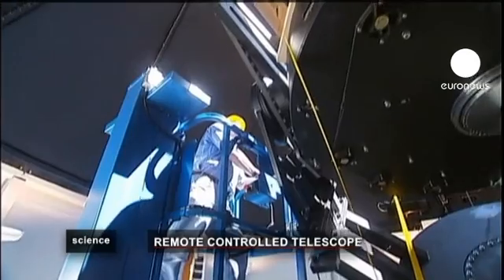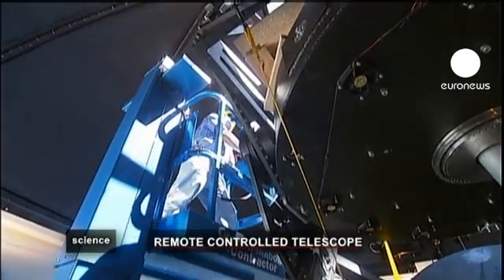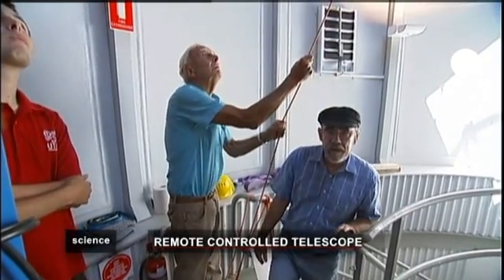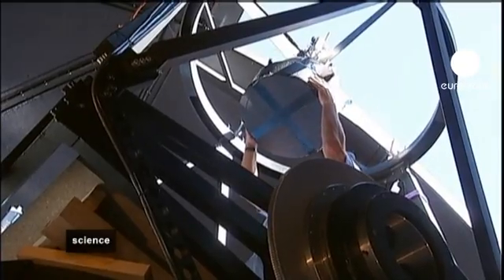euronews science - Remote controlled telescope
A new remote controlled telescope in Tasmania, Australia, will allow scientists all over the world to collaborate on projects.The Harlingten telescope is an automated, 24-hour observation database available to scientists worldwide via the internet. Using it, scientists expect to observe the centre of the Milky Way, supernovas and other galaxies millions of light years away. The new observatory will be one of only two capable of observing the Magellanic Clouds, the second closest galaxy to our own.

Andrew Cole, an astronomer working on the project, said: "It works by catching light from the very distant objects. The primary mirror re-directs the light to a secondary mirror which then focuses it down into a camera. One of the main projects that we're focused on is looking for planets around other stars and we expect to be able to catch about 20 to 30 per year."

The observatory, which cost around 4,5 millions of euros, was set up by a team of just five dedicated scientists. The project is lead by the University of Tasmania and is for use by both scientists and students. but people all over the world are keen to use it.

The Harlingten Telescope will be used for research including the long-term study of hundreds of stars with similar characteristics to the sun. This aim is to understand the variability of solar energy and its possible effects on climate change.